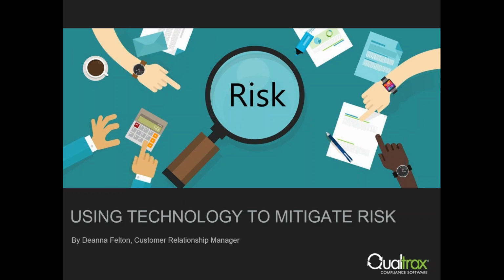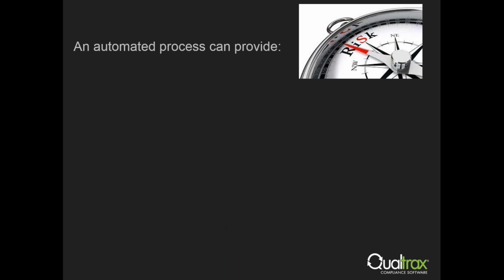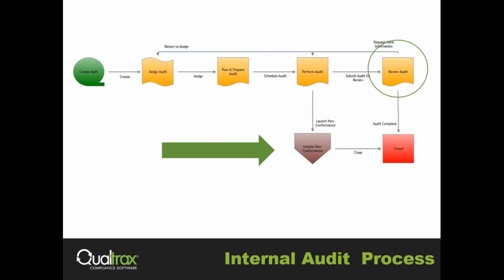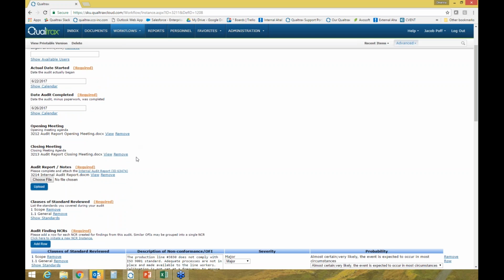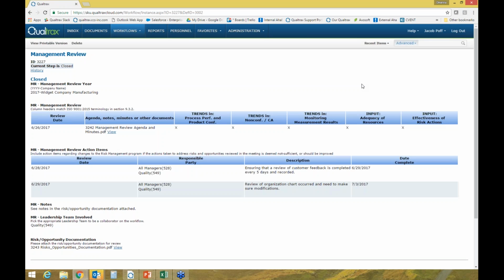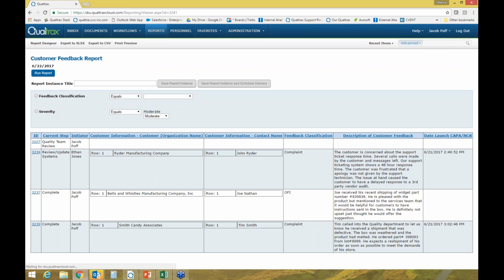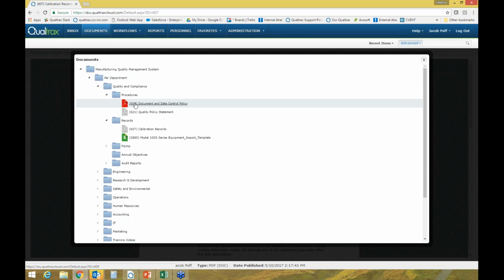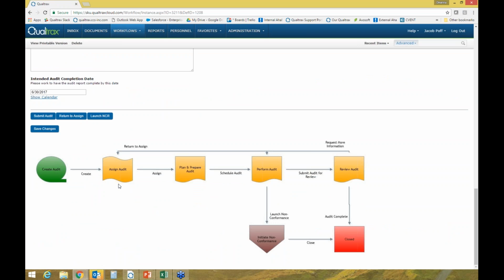Using Technology to Mitigate Risk